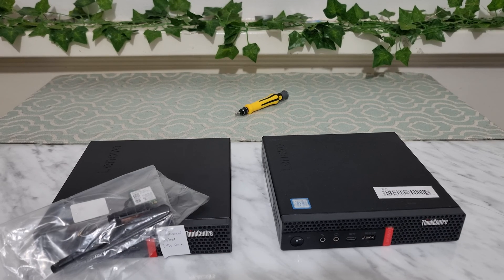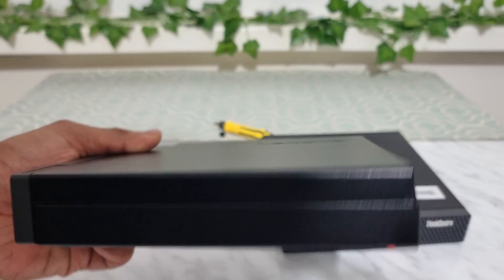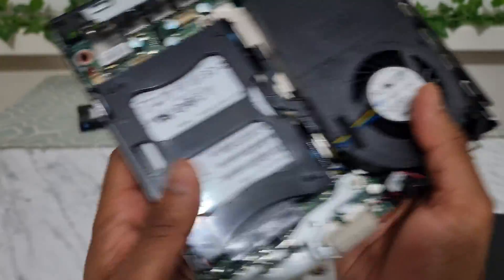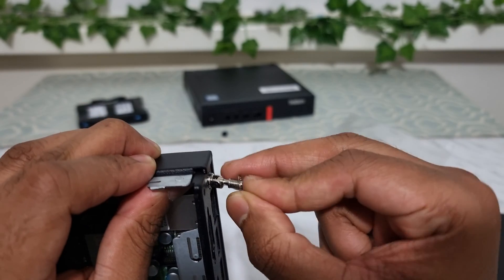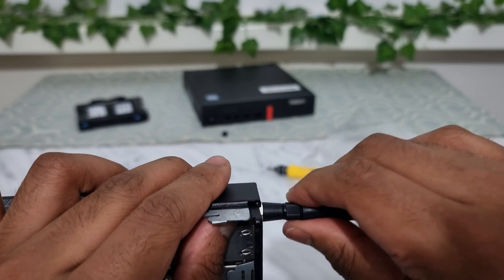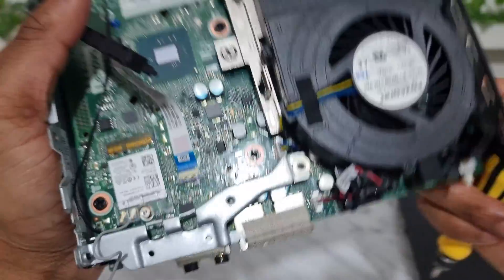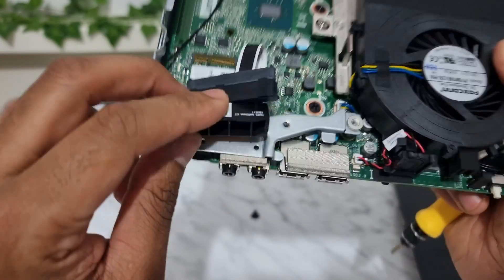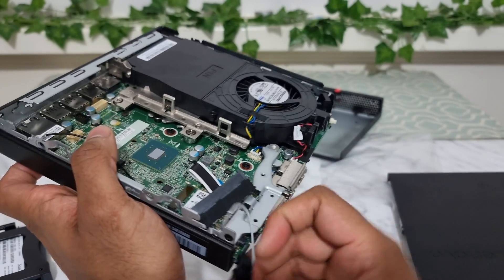WiFi and Bluetooth Installation for Lenovo Thinkcentre Micro Machines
WiFi Kit compatible with (but not limited to)

LENOVO

We unfirtanately run out of these and this is getting hard to source, check out our alternative solution here and if you like it you can buy using the link below the video link:

To buy substitute:

or search eBay with item number: 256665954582